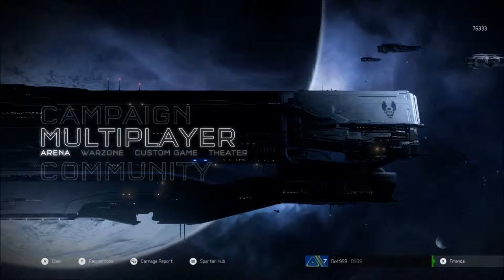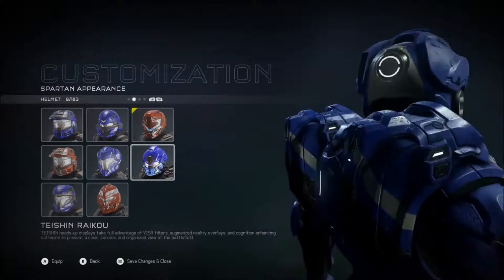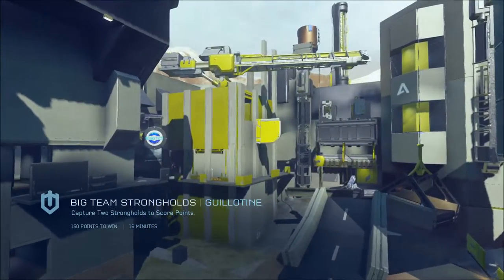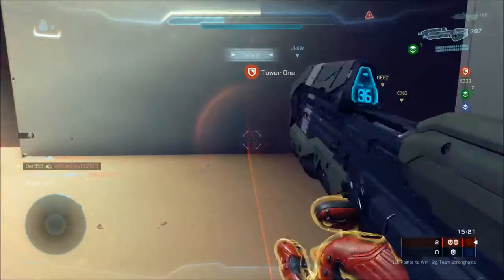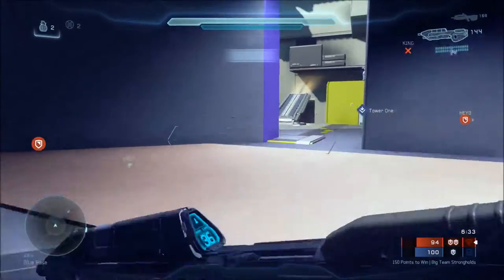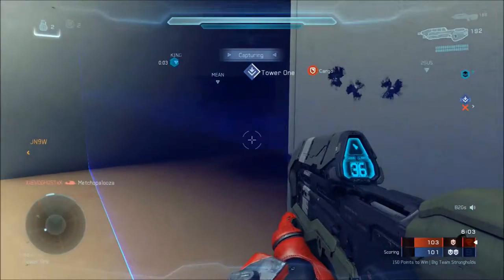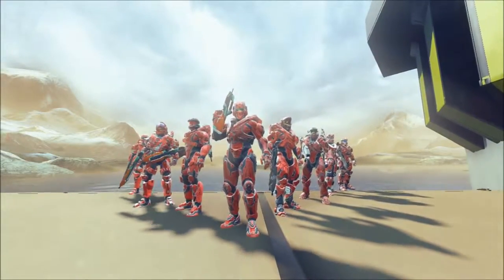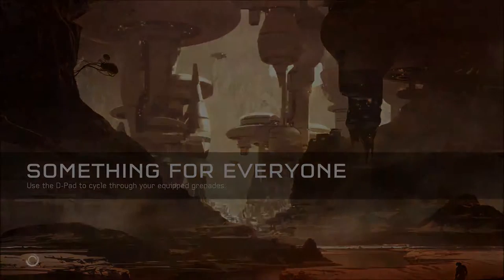Halo 5: Guardians Gameplay 19 Arena(Guillotine-Big Team Strongholds)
In this video I play Halo 5: Guardians it takes place in 2558 eight months after Halo 4 Spartan Ops and you switch between the new Fireteam Osiris with Spartan Locke and the old Blue Team with Master Chief John-117 in the campaign. And in the multiplayer there are two main modes arena your classic small map mode and warzone big maps NPCs and bosses.